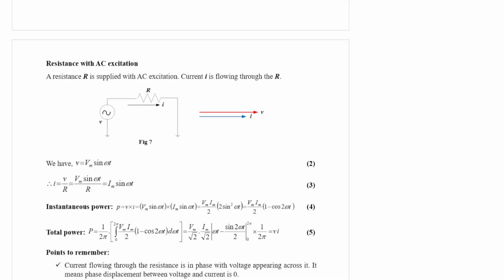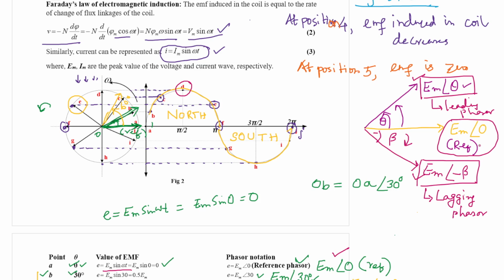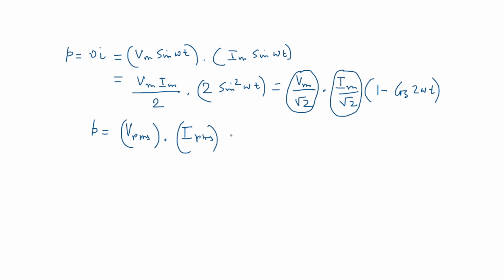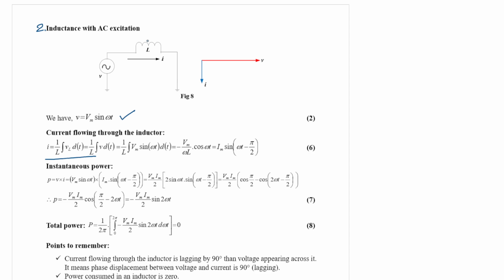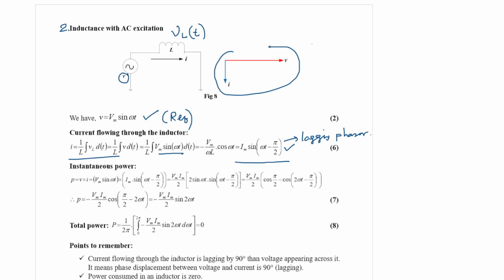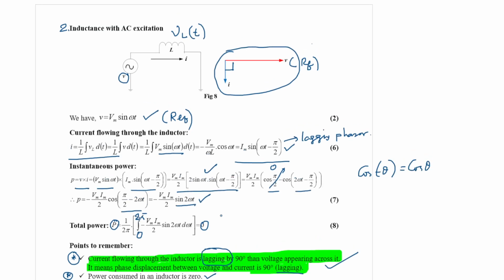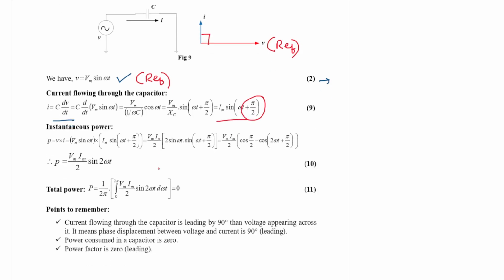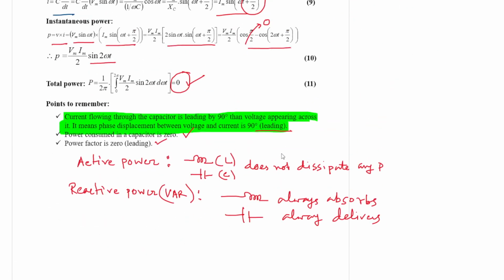Lecture 8: Mod 2_AC Circuits III (AC Excitation on Resistive, Inductive & Capacitive Network)